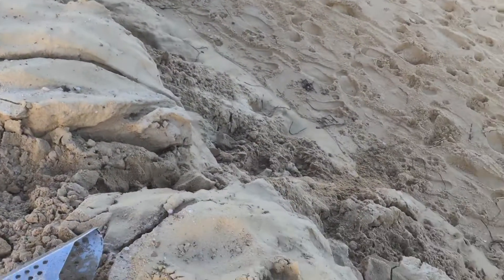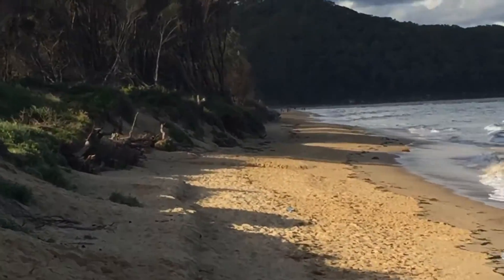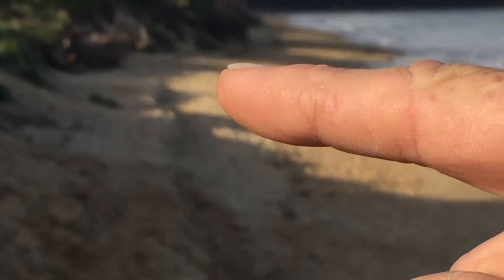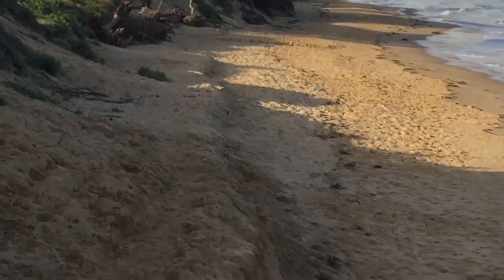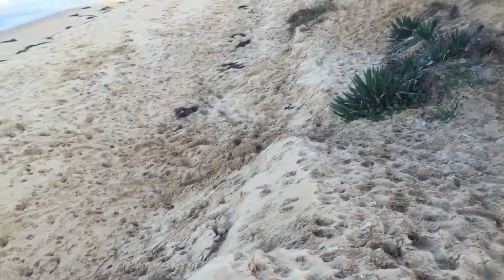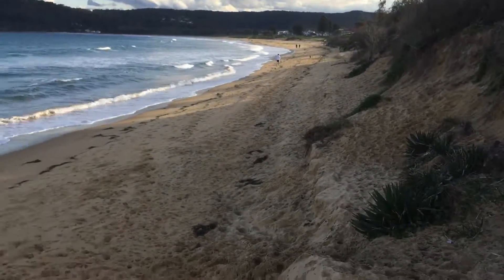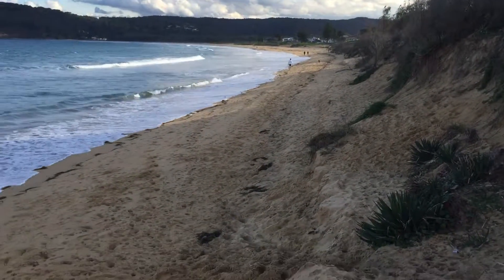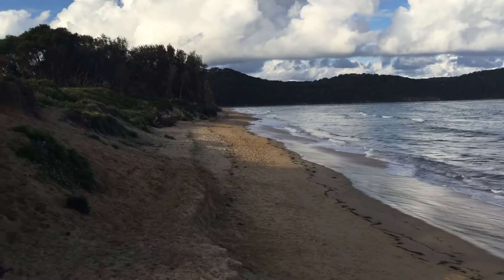Huge cut at ocean beach 2016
Ocean beach getting tore apart again , which section is it going to get destroyed  now , ever day there's another level to work off , awesome stuff and easy pickings !!